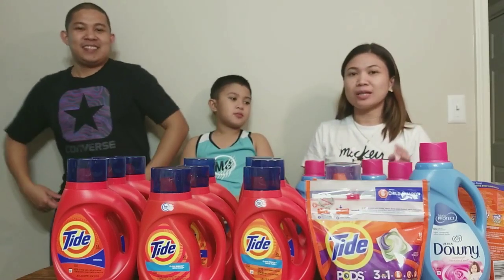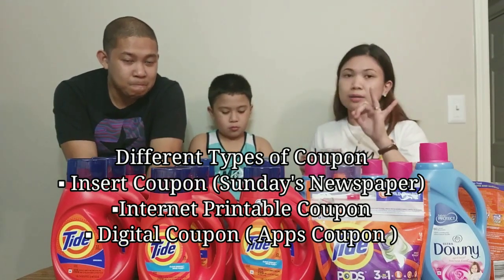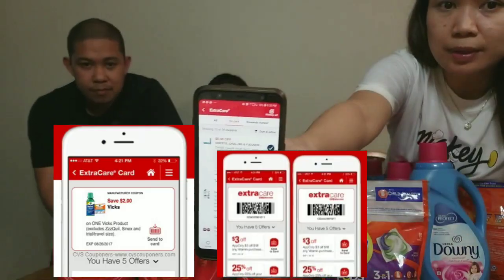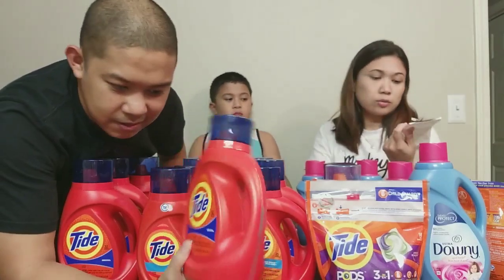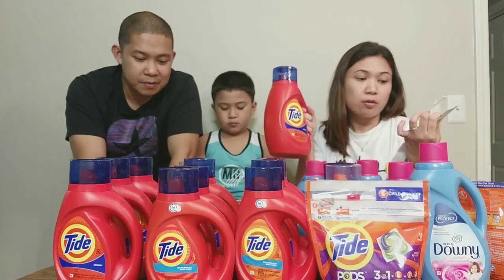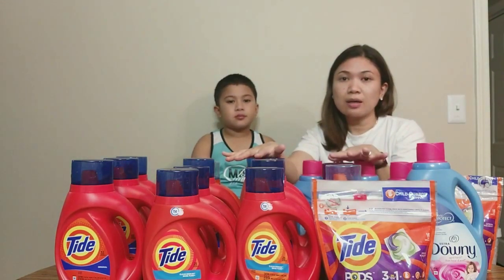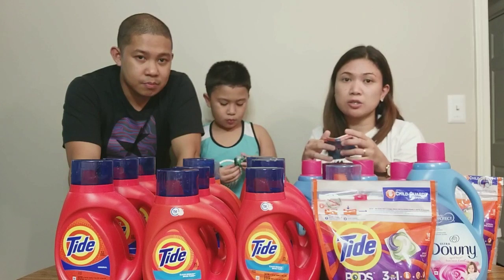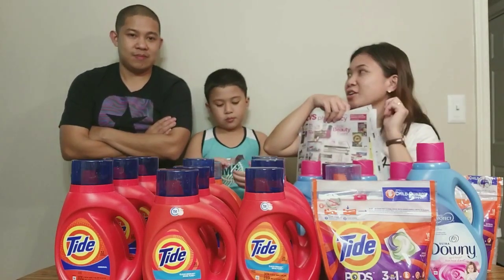First Couponing Experience in U.S.A. Vlog 🇺🇸💰| CVS Pharmacy Great Deals